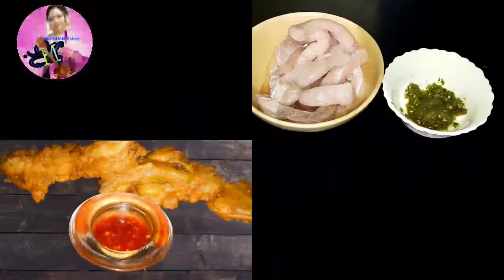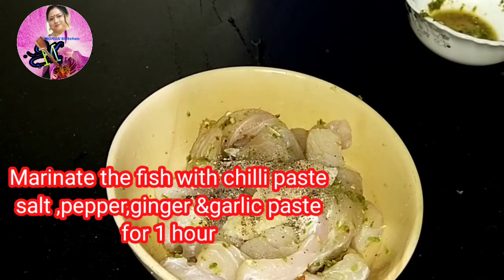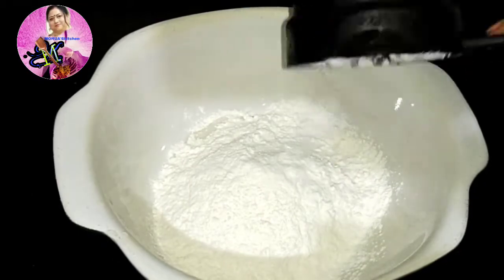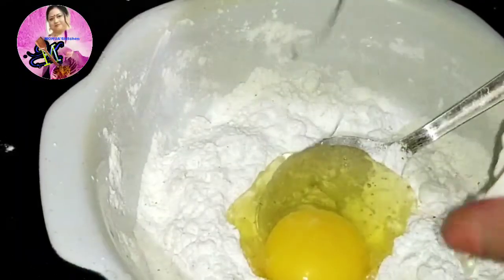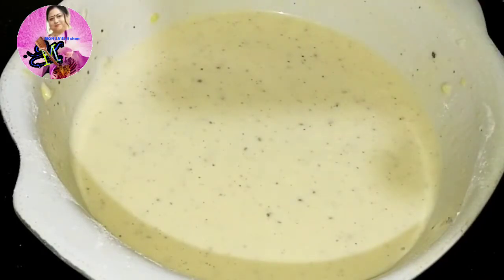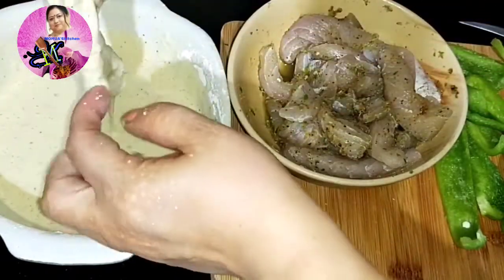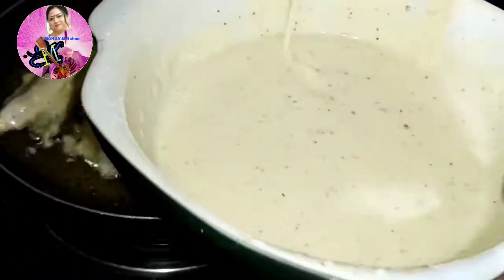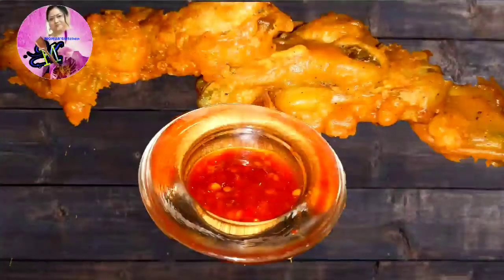fish capsi finger/fish fry/CRISPY FRIES/How to Make Fish Finger/Fish capsicum Fry by mohua's kitchen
Howtomakefishfingersfry nonvegpartystarter fishcutlet fingerfish fishcapsicum crispy fish masalafry mohua'skitchen#
fish fish fingers easy snacks for kids#iftar recipes ramzan recipes#evening snacks

Bhetki or the Barramundi, is mostly distributed in the Indo-West Pacific region from South Asia to Papua New Guinea and Northern Australia. You can use bassa or any boneless fish for this.

INGREDIENTS
Fish fillets 500gms cut into 3/4 inch long. And thinkness is 1/2 cm. Wash it and marinate it with half a lime & wash it again. And pat dry.
INGREDIENTS
Fish( bhekti , or any boneless fish) 500 grms
few green chillies paste 1 tsp
Egg 1
Chilled water for batter
2 capsicum cut lenghth wise, like the size of fish

** best serve it hot with tartar sauce or sweet chilli sause

Makeup hauls stayfit kidsentertainment budgtedshoppong budget travel# fashionvlog#travelblogs#travel dieries#kids vlog#beautytips#dailybeautyroutine#therefore#billies#elish#records#name hindi songs 2020 november2020#best indian songs2020#newhindisongs#topbollywoodsongs#top bolloywood songs romantic#
Hindi songs2020#hearttouching songs#ASMR food#yemek hazi#country life vs city life# recipe#cooking vegetarian#indian recipe#cooking shooking hindi#go#funs#friendship#magic#prank#laugh#viral hacks#nintendo#playstation#gaming#zelda#pockemon#pumpkin#videos#animal crossing country life vlog#outdoor cooking#kand hayati#aslkind hayati#village life#country life#country life style#sam the cooking guy# god on ramsay#cooking tips#hindi gamer#mini craft animation#trending videos of cooking#trending videos of games#trending videos of music#make up#review#fashion#travel leisure#pakistan#shopping#health#family#actress#actor#fitness#
hacks#nintendo#playstation#gaming#zelda#pockemon#pumpkin#videos#animal crossing country life vlog#outdoor cooking#kand hayati#aslkind hayati#village life#country life#country life style#sam the cooking guy# god on ramsay#cooking tips#hindi gamer#mini craft animation#trending videos of cooking#trending videos of games#trending videos of music#make up#review#fashion#travel leisure#pakistan#shopping#health#family#actress#actor#fitness#Makeup hauls stayfit kidsentertainment budgtedshoppong budget travel# fashionvlog#travelblogs#travel dieries#kids vlog#beautytips#dailybeautyroutine#therefore#billies#elish#records#name hindi songs 2020 november2020#best indian songs2020#newhindisongs#topbollywoodsongs#top bolloywood songs romantic#
Hindi songs2020#hearttouching songs#ASMR food#yemek hazi#country life vs city life# recipe#cooking vegetarian#indian recipe#cooking shooking hindi#go#funs#friendship#magic#prank#laugh#viral hacks#nintendo#playstation#gaming#zelda#pockemon#pumpkin#videos#animal crossing country life vlog#outdoor cooking#kand hayati#aslkind hayati#village life#country life#country life style#sam the cooking guy# god on ramsay#cooking tips#hindi gamer#mini craft animation#trending videos of cooking#trending videos of games#trending videos of music#make up#review#fashion#travel leisure#pakistan#shopping#health#family#actress#actor#fitness#Makeup hauls stayfit kidsentertainment budgtedshoppong budget travel# fashionvlog#travelblogs#travel dieries#kids vlog#beautytips#dailybeautyroutine#therefore#billies#elish#records#name hindi songs 2020 november2020#best indian songs2020#newhindisongs#topbollywoodsongs#top bolloywood songs romantic#
Hindi songs2020#hearttouching songs#ASMR food#yemek hazi#country life vs city life# recipe#cooking vegetarian#indian recipe#cooking shooking hindi#go#funs#friendship#magic#prank#laugh#viral hacks#nintendo#playstation#gaming#zelda#pockemon#pumpkin#videos#animal crossing country life vlog#outdoor cooking#kand hayati#aslkind hayati#village life#country life#country life style#sam the cooking guy# god
on ramsay#cooking tips#hindi gamer#mini craft animation#trending videos of cooking#trending videos of games#trending videos of music#make up#review#fashion#travel leisure#pakistan#shopping#health#family#actress#actor#fitness#
viral videos,tiktok